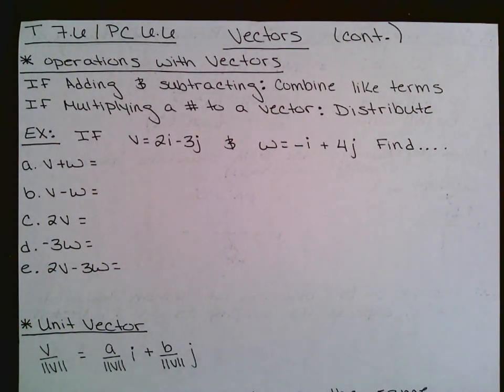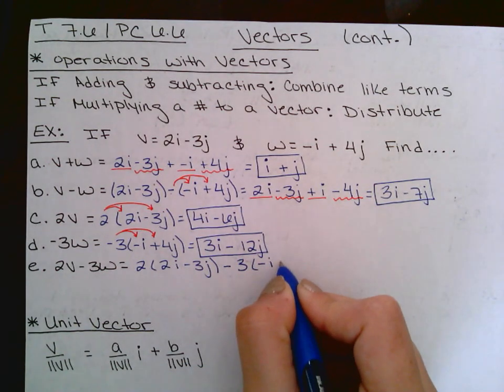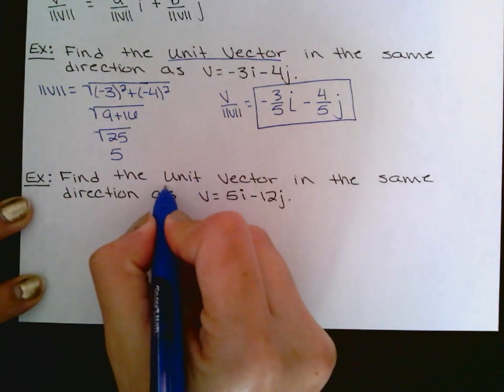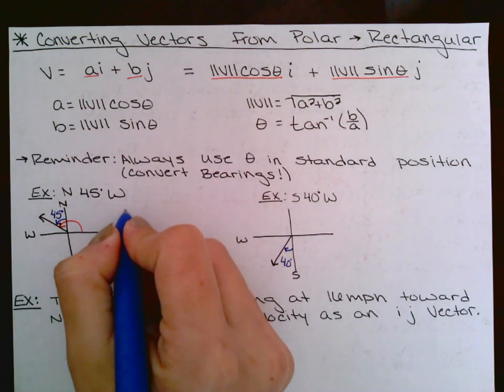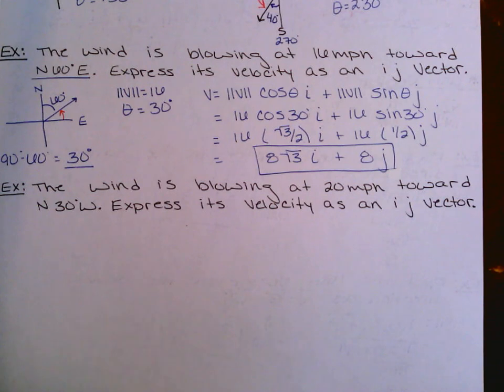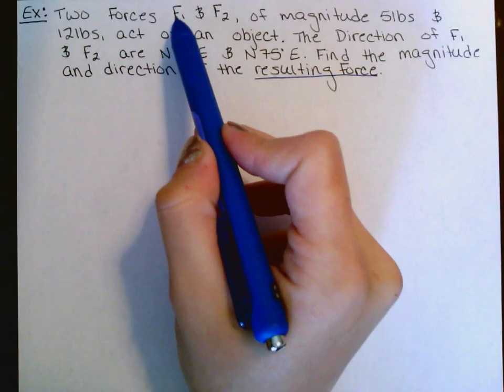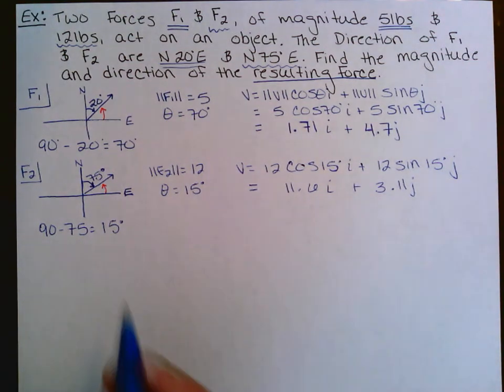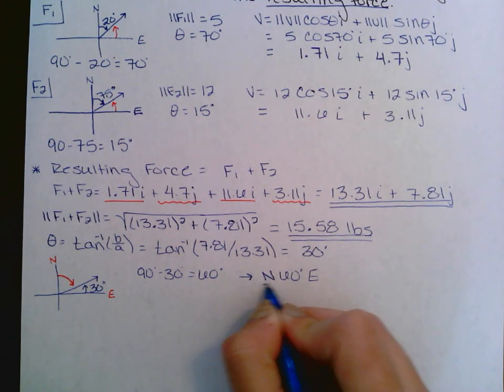T 7.6 / PC 6.6 Vectors (part 2)